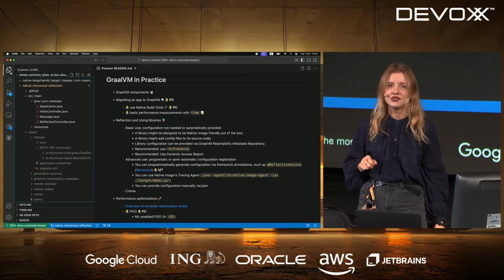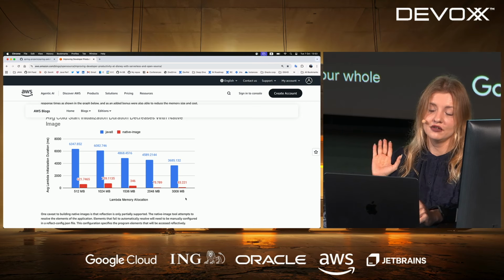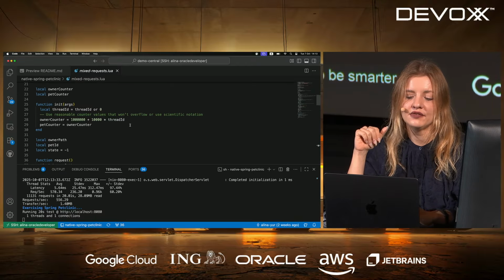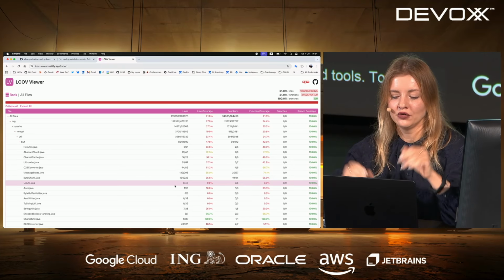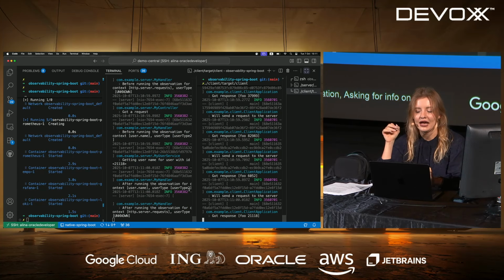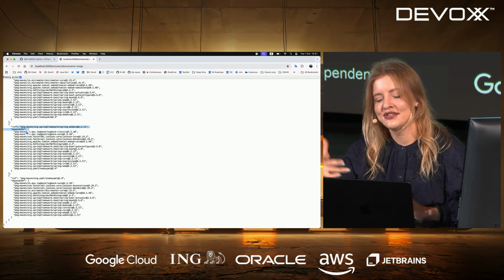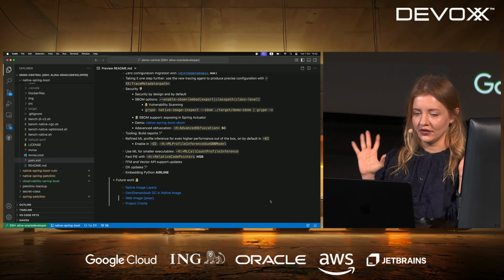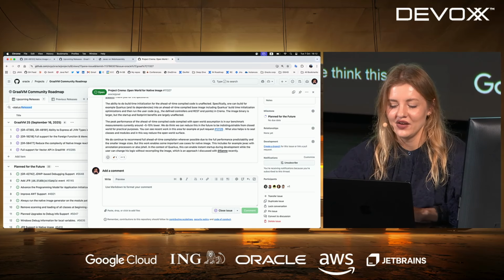Deep Dive: GraalVM in Practice by Alina Yurenko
GraalVM is now well recognized as the best way to run Java applications faster, with lower memory overhead, and great startup times. Yet developers still often wonder about the best strategies go from a regular Java application to a native executable, and what are the steps to be taken to ensure great performance, easy migration, and smooth developer experience.In this session, we’ll go beyond the intro and look at building and running production-ready native applications with GraalVM.What you&#39;ll take away from this session:– Migrating existing apps to GraalVM– Working with popular libraries and creating configuration– Measuring and optimizing performance– Packaging and deployment options (linking, compact containers)– Security considerations (obfuscation, vulnerability scanning, SBOMs)– Monitoring native apps (Micrometer, JFR, jvmstat, and more)– Tooling, build reports, and automation (GitHub Actions, Buildpacks)We’ll also look at some experimental and advanced topics like Native Image Layers, ML-based profile inference, Project Crema, and embedding guest languages, as well as the key features of the newly released GraalVM for JDK 25 (September 2025).If you&#39;re curious about GraalVM and would like to make the most of it, this deep dive is for you.